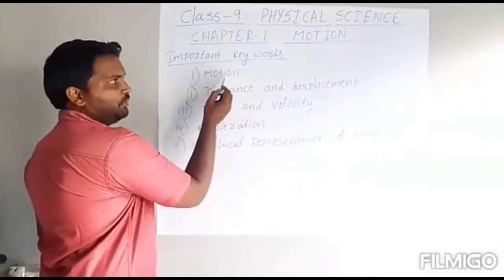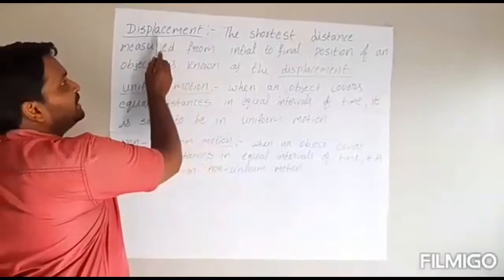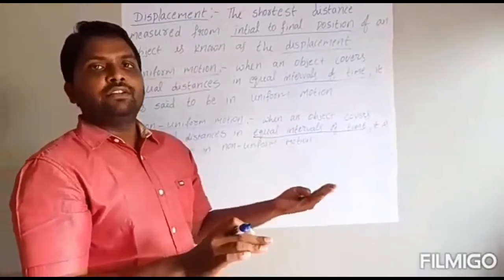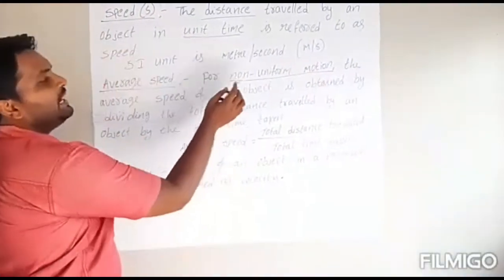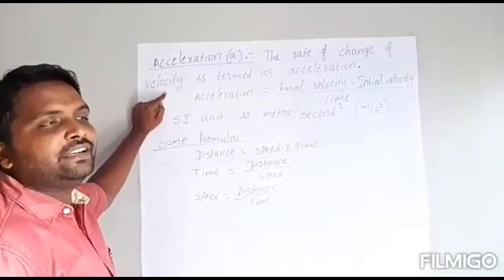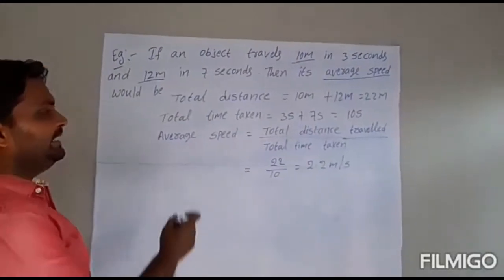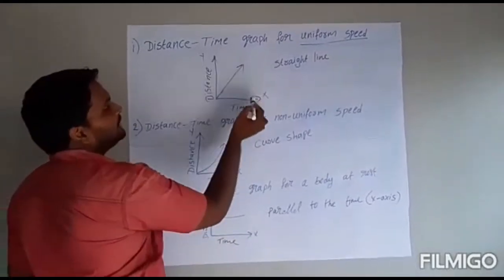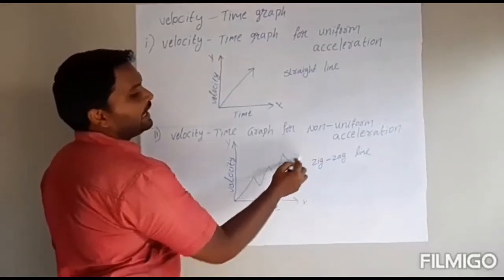Motion//9th Class Physical Science//By Mr. Rajeev Chand